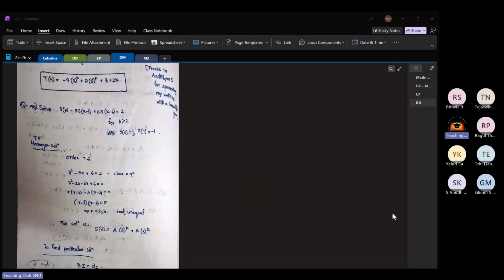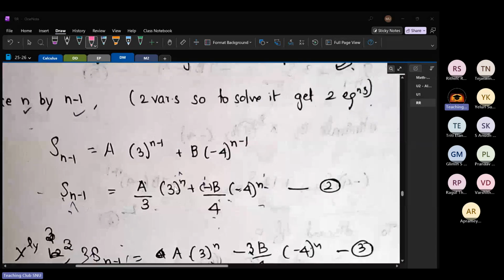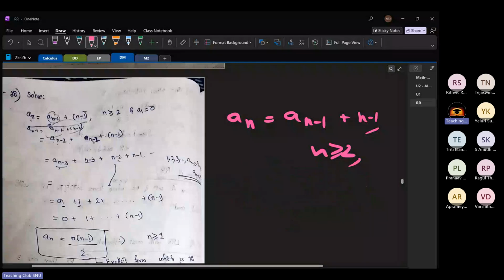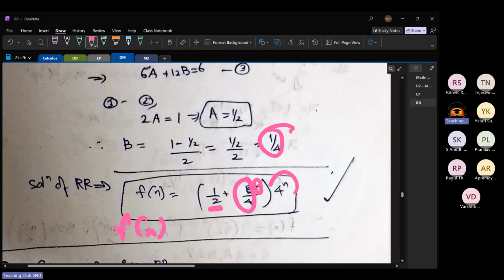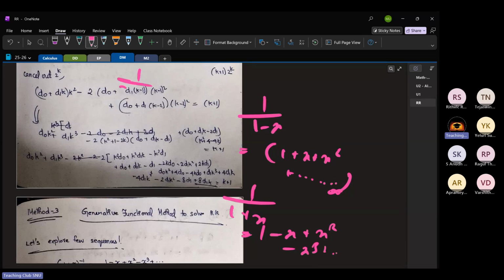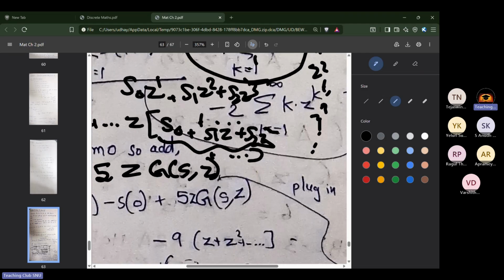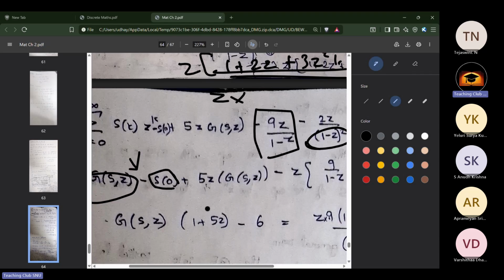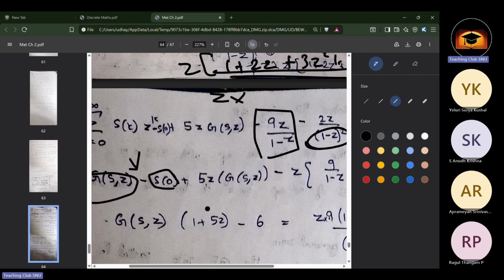Discrete Mathematics Revision Part -3 | Melting Point End Sem Edition | Harsha V | Fazil S | Udhaya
Hello everyone. This is the part 3 of the Discrete Mathematics Revision session. There seems to be some issue at the last hour, so kindly adjust! Practice questions as many as you can and take good rest before you attend the exam!